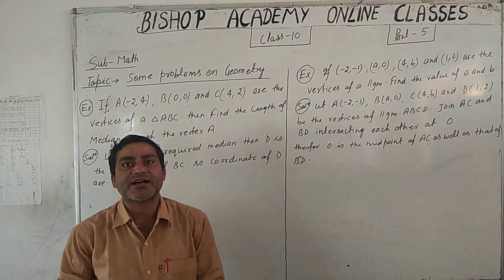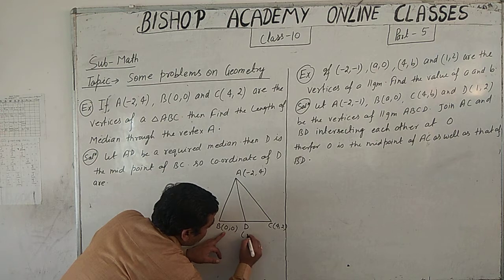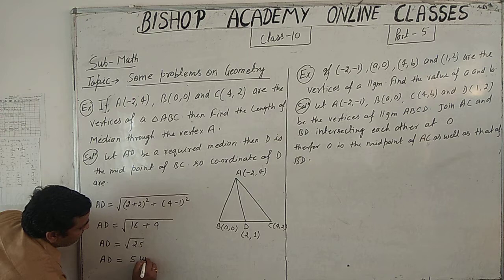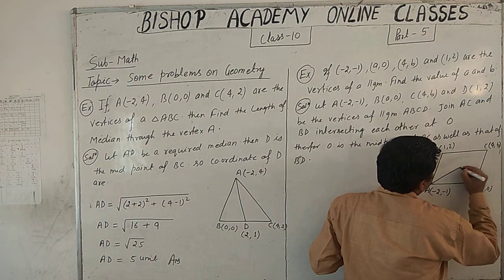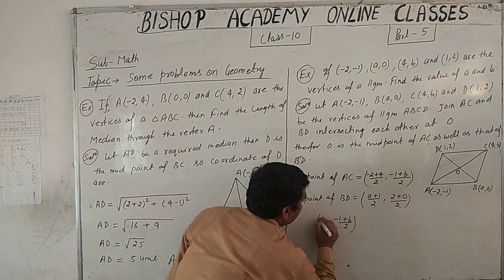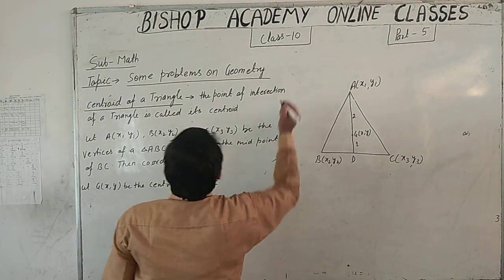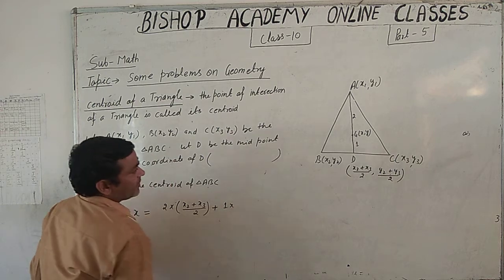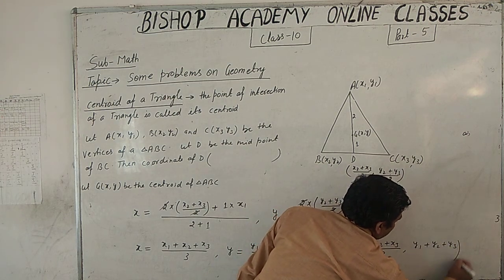MATHEMATICS | CLASS 10 CBSE | COORDINATE GEOMETRY (PART 5)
THIS VIDEO IS ADDRESS BY DILIP KUMAR PANDEY SIR (FACULTY OF MATHEMATICS)